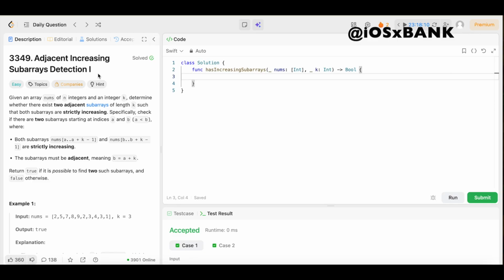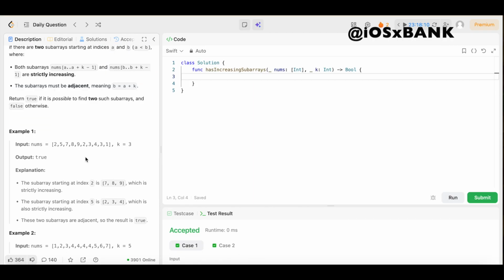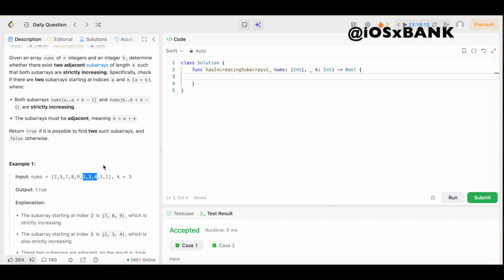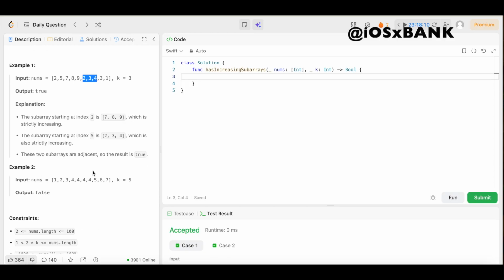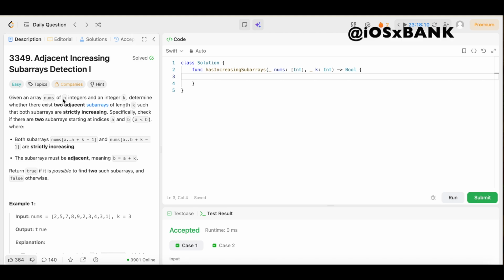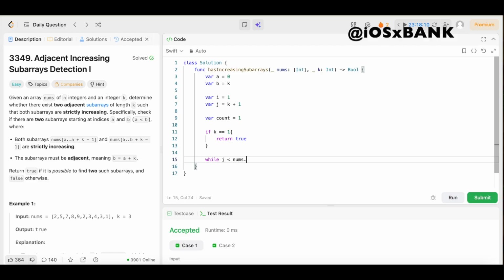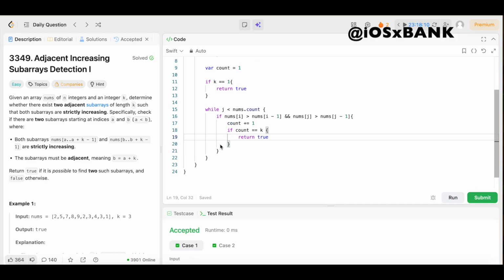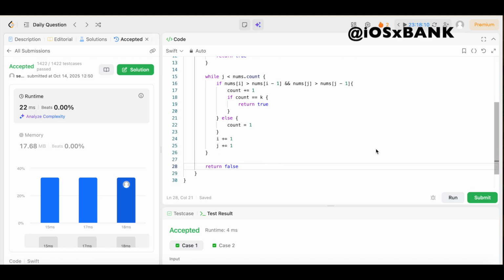Day 529: LeetCode Problem 3349. Adjacent Increasing Subarrays Detection I - Swift